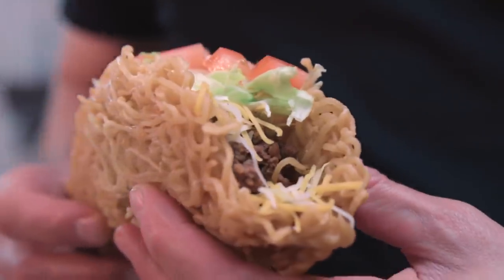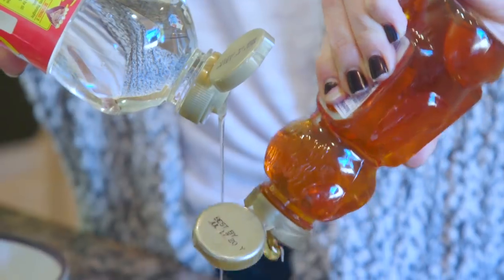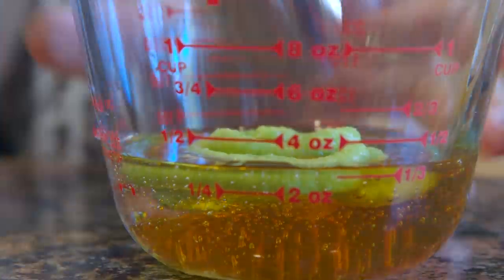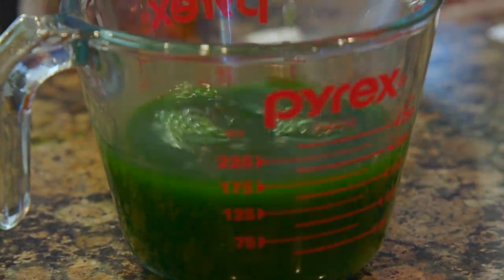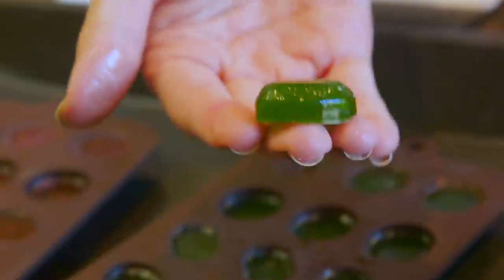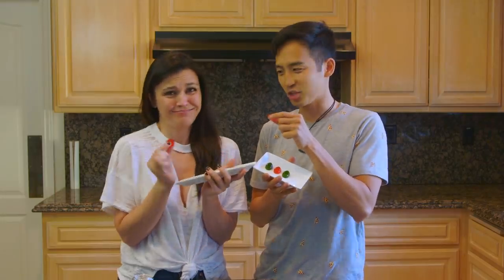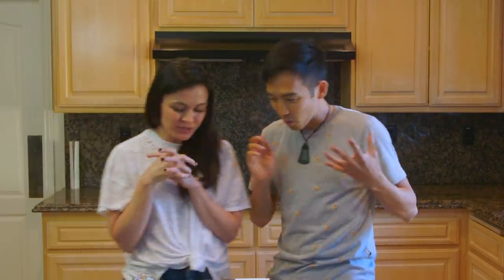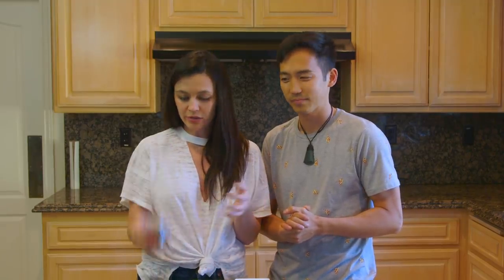HOW TO MAKE Honey Wasabi Gummies from We Bare Bears! | Feast of Fiction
Happy almost 2019 Feasters! We've got some EXCITING announcements coming soon for the new year and we can't wait to share it with you in the next video :D But for now, here's a little treat for y'all, the Honey Wasabi Gummies from We Bare Bears, enjoy :)

More We Bare Bears!

Ingredients:
¼ Corn syrup/Honey, combined
1 tsp. Wasabi
Gel food coloring of choice
2 packages of powdered gelatin
Non stick spray
mold

Instructions:
1. Measure a ¼ of a cup of half corn syrup and half honey.
2. Add wasabi paste to taste. Mix into honey/syrup mixture.
3. Pour a package of powdered gelatin in a small bowl. Add ¼ of water to bloom for 5 minutes.
4. Add honey wasabi mixture to gelatin, stir to combine.
5. Color with gel food coloring.
6. Pop in the microwave for 15 second intervals for a total of one minute and 30 seconds. (6 total times) stir each time in between.
7. Spray the mold with non stick spray and pour in mixture with a spouted measuring cup. Let set at room temp for 30 minutes, then put into fridge for 30 minutes.
8. Repeat the mixture another time, this time color with red to make them holiday themed.

Follow ASHLEY!

Follow JIMMY!